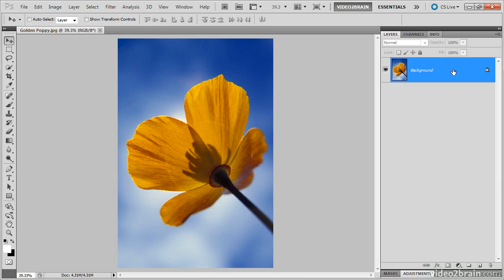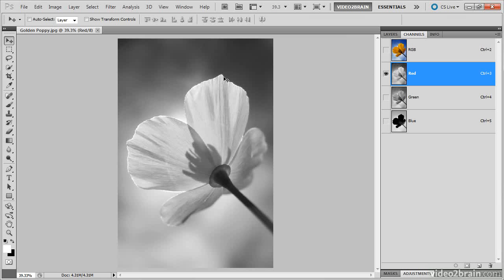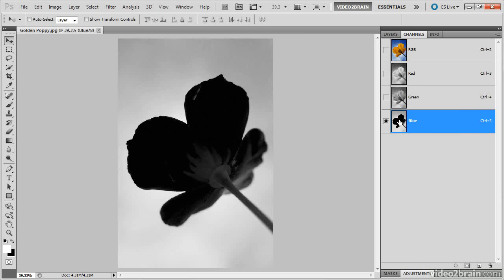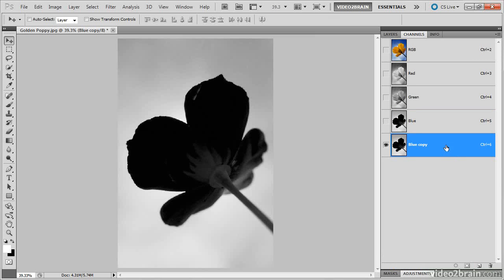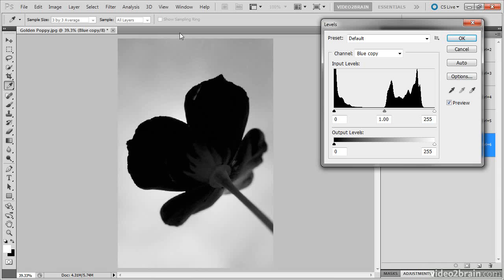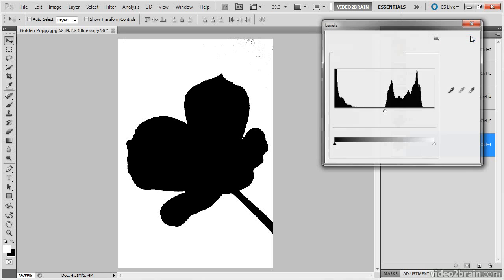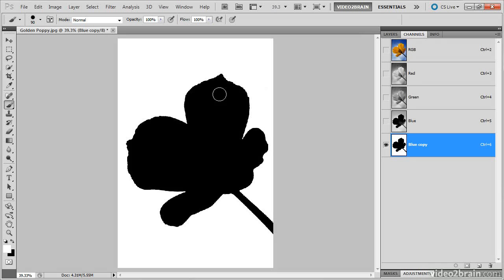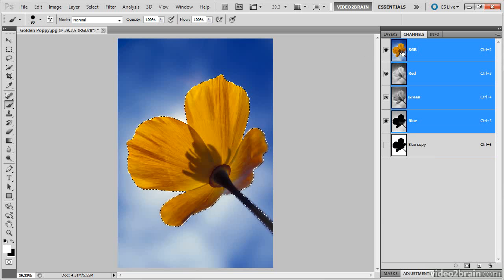Selecting from a Channel (from Tim Grey's Photoshop Selections Workshop)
Even when you feel there isn't adequate contrast to enable you to create a selection, you may be able to use one of the color channels in an image as the basis of a selection, as you'll see in this lesson, excerpted from the Photoshop Selections Workshop, by Tim Grey and video2brain. For more information on this course, including additional free lessons